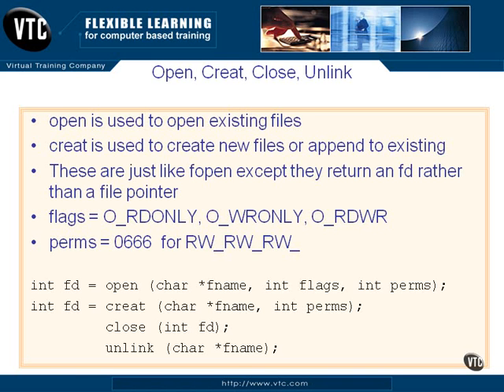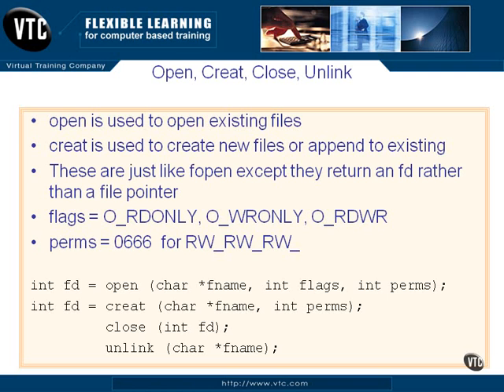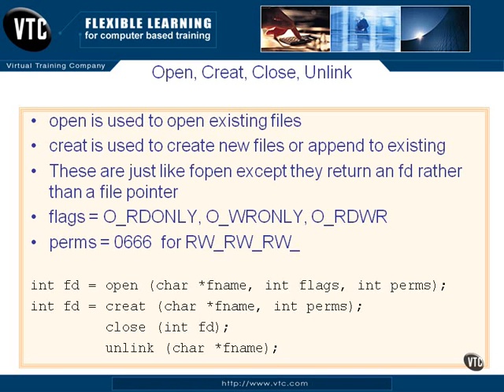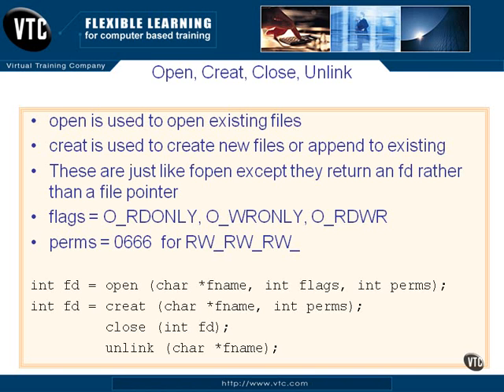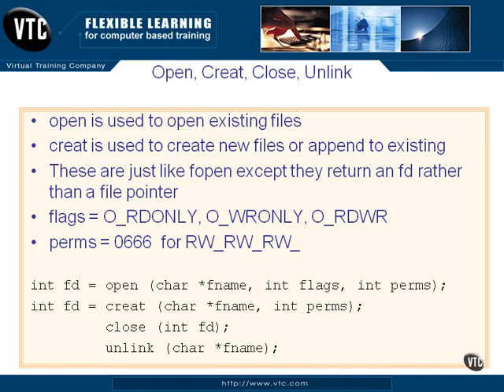10 03 Open Create Close Unlink